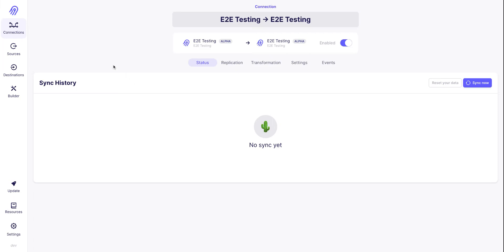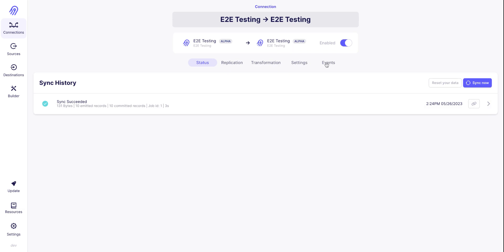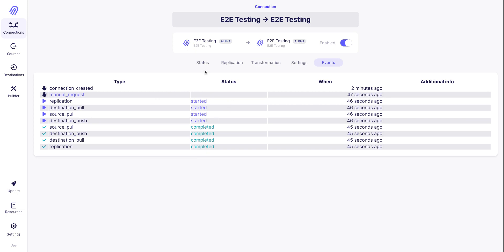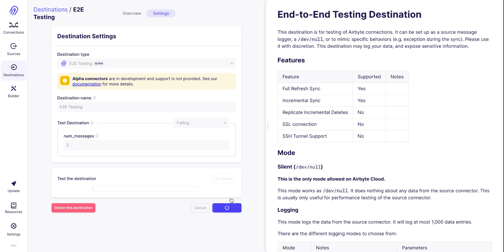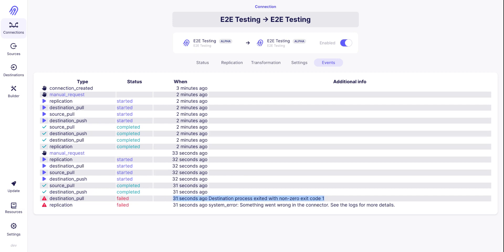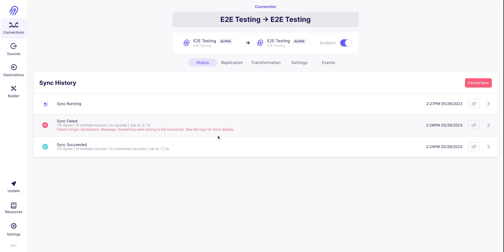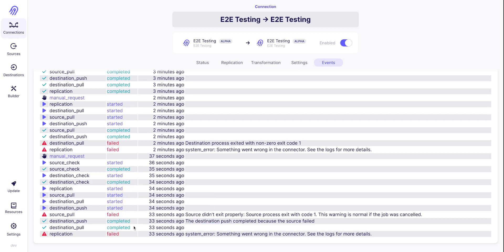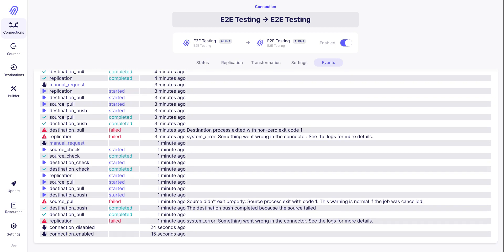An Easier Way to Understand Airbyte Synchronization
In this video, we dive into Airbyte Sync, exploring its role in effective data migration using Airbyte's ETL capabilities. Join us for a comprehensive tutorial on how to leverage the Airbyte CDK for seamless data integration and synchronization across your platforms.